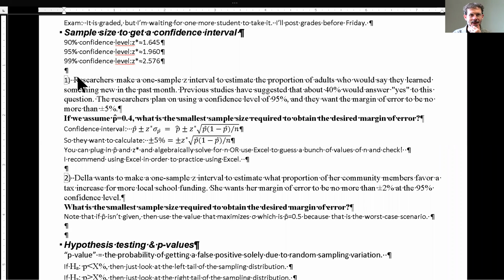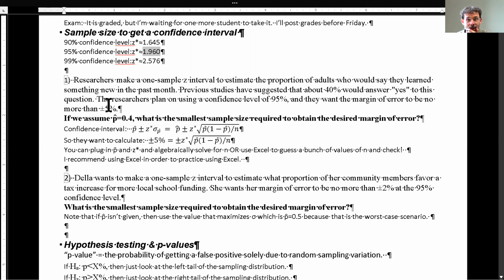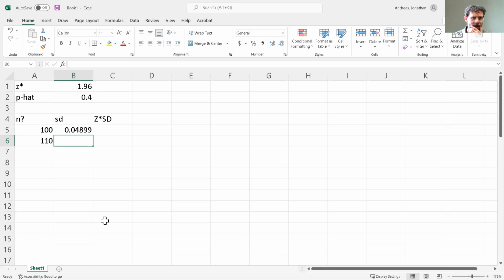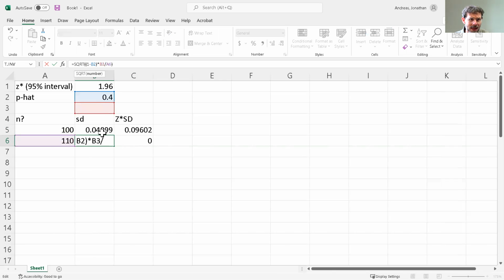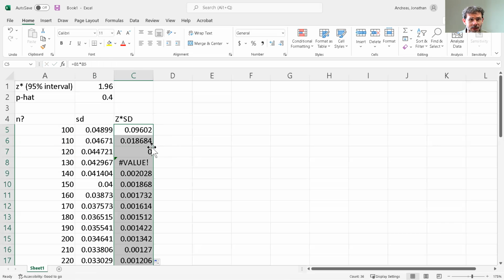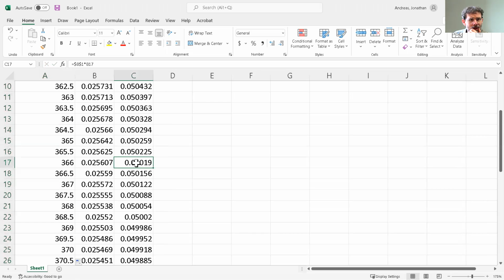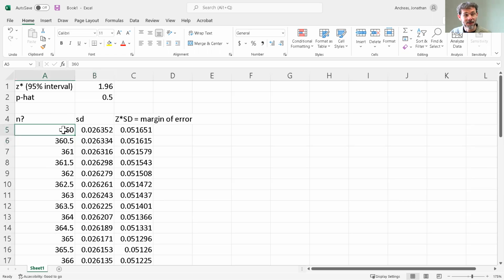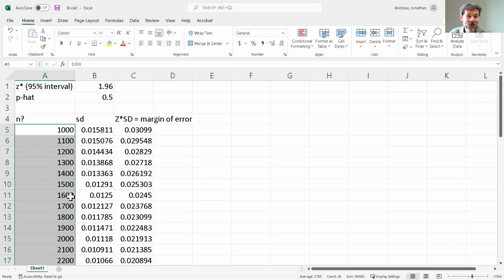Finding a sample size to get the margin of error you want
How to use Excel to do scenario analysis to "guess and check" and find the answer to an equation for solving for the sample size that gets you a margin of error you want.